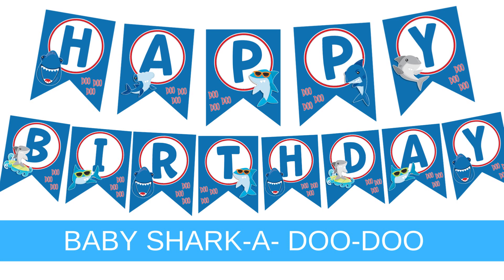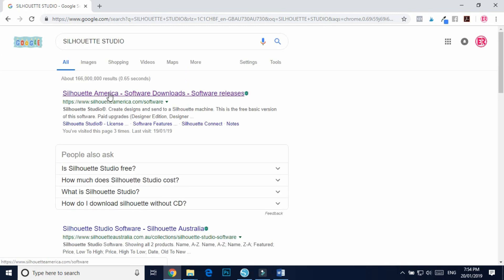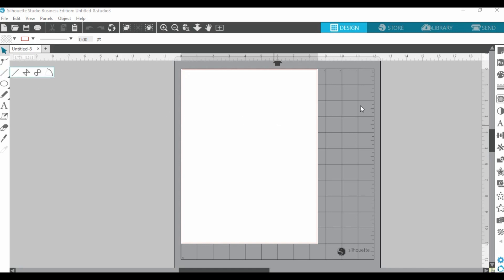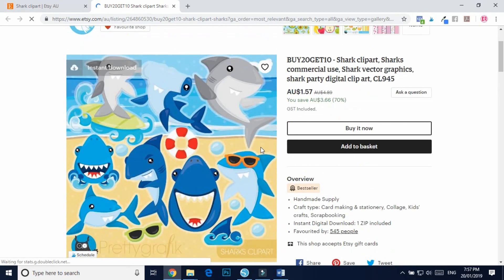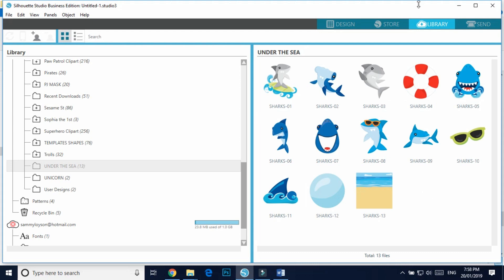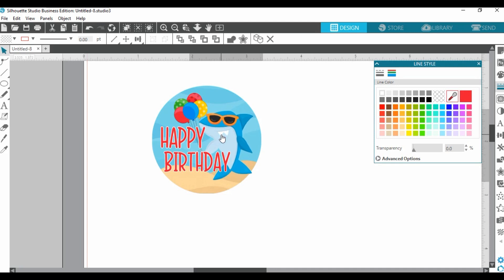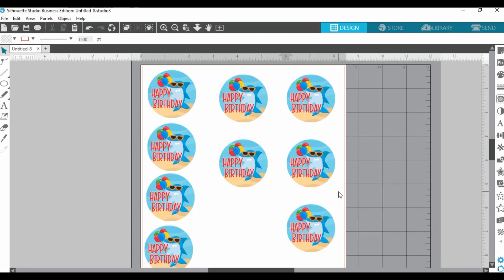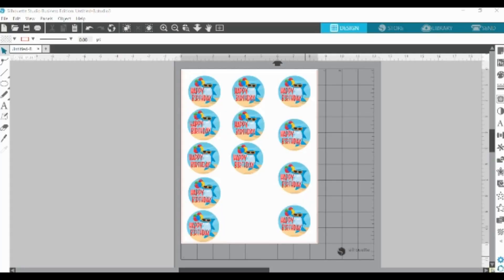BABY SHARK BIRTHDAY DECORATIONS (Beginners Guide to making cupcake toppers in Silhouette Studio)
HOW I MADE MY BABY SHARK CUPCAKE TOPPERS IN SILHOUETTE STUDIO  // Today’s tutorial will show you how easy it is to create a custom cupcake topper in a free software called Silhouette Studio, and this tutorial will help you understand how easy it is to use.

★☆★WATCH MY YOUTUBE TUTORIALS: ★☆★

★☆★MY RESOURCE LIST: ★☆★